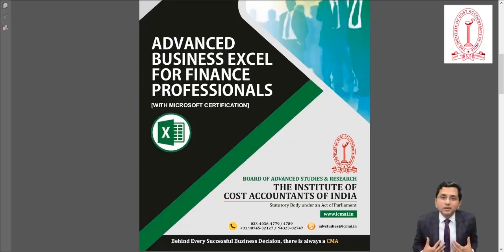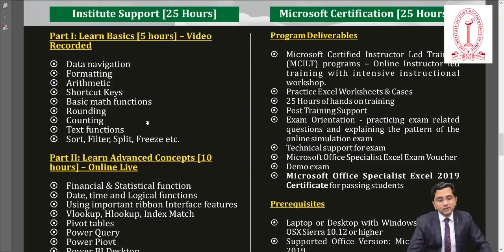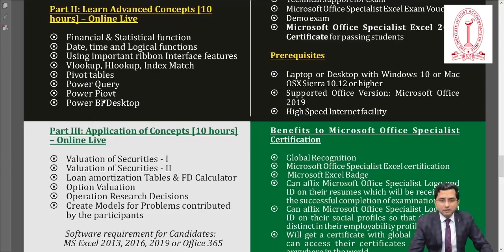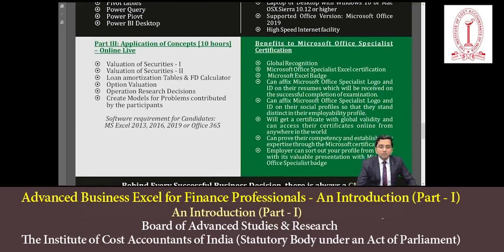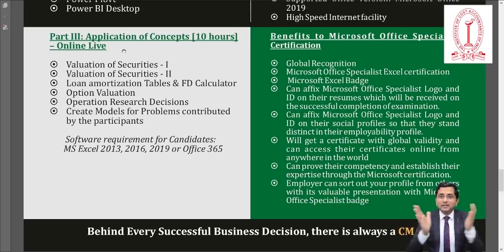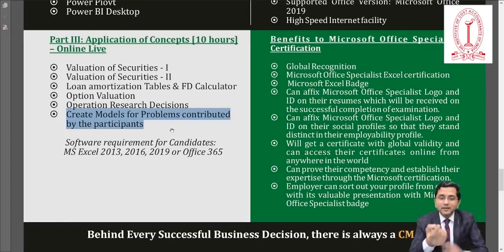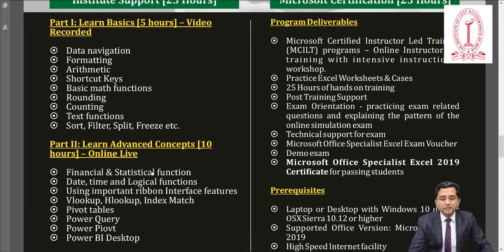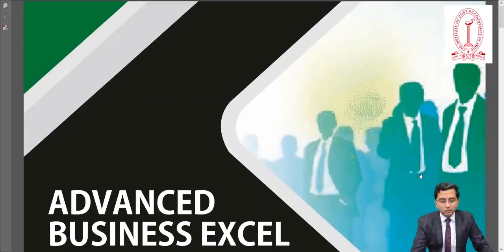ABXL Introduction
Advanced Business Excel for Finance Professionals -
An Introduction (Part - I)
Board of Advanced Studies & Research
The Institute of Cost Accountants of India
(Statutory Body under an Act of Parliament)